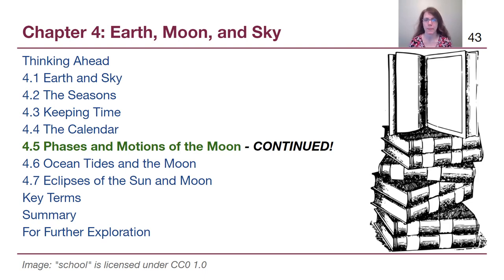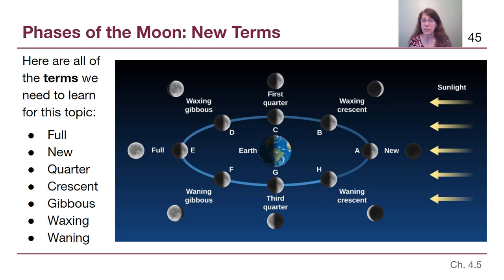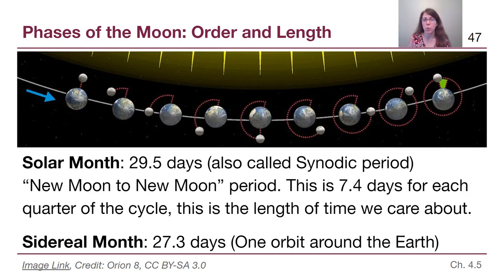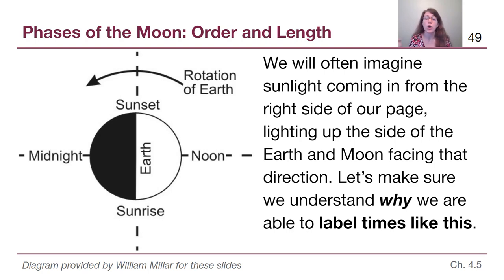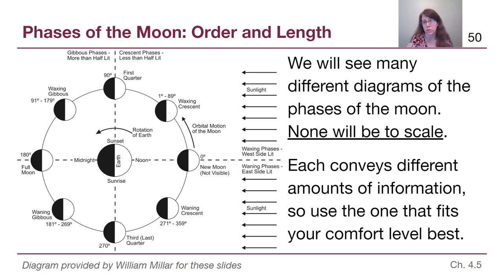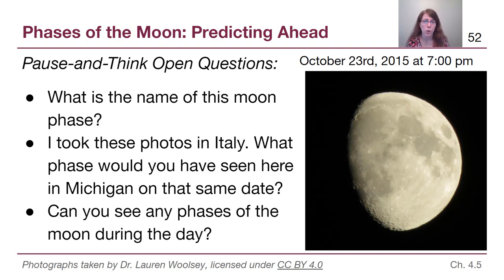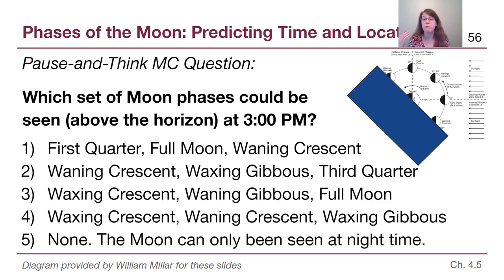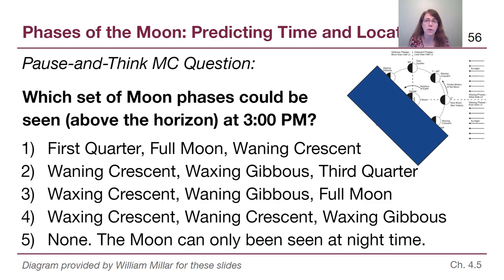GRCC Astronomy - M2: Chapter 4d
This video completes the discussion of moon phases and the ways in which critical thinking can be applied to this topic.